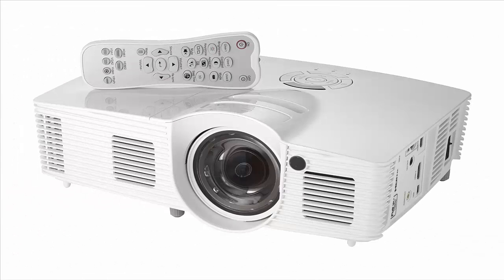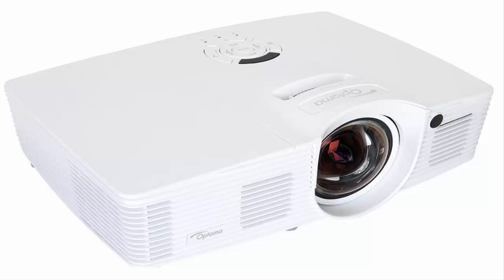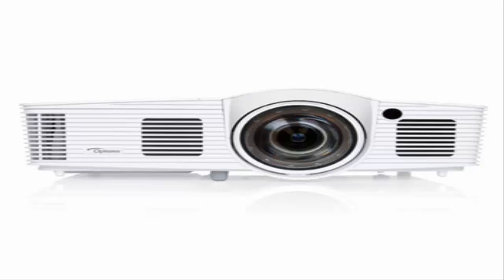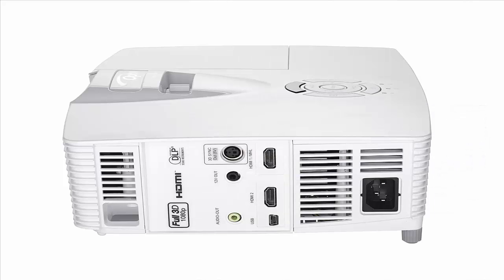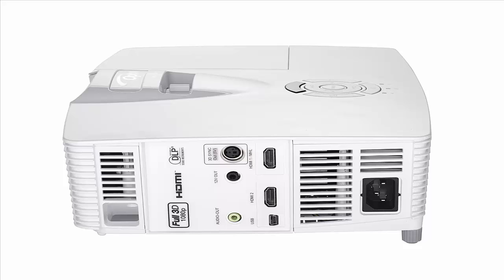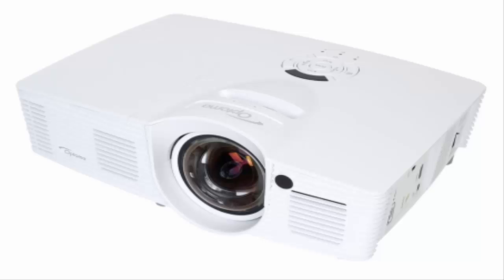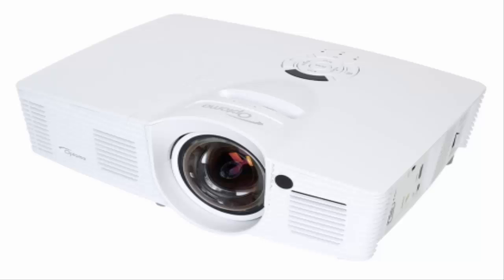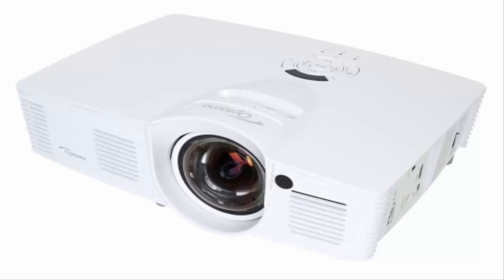Optoma GT1080 - Review